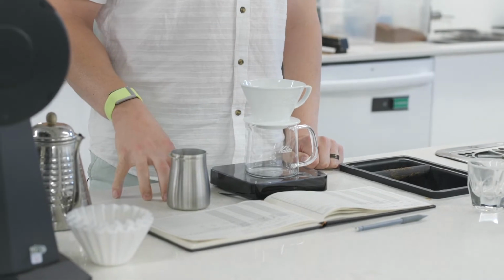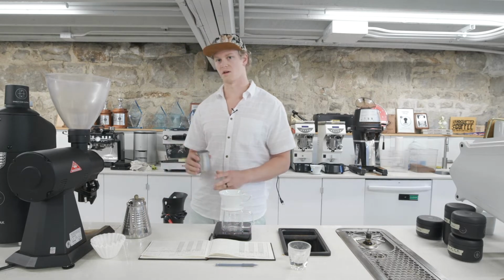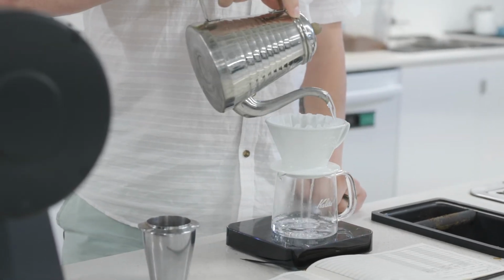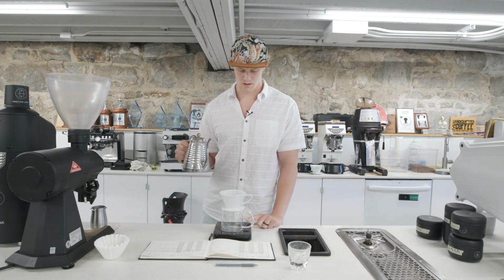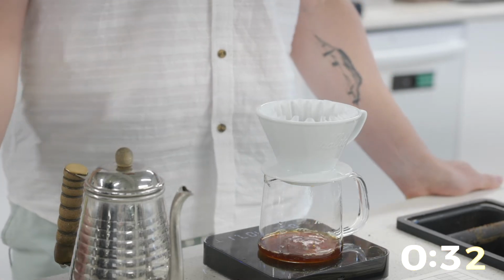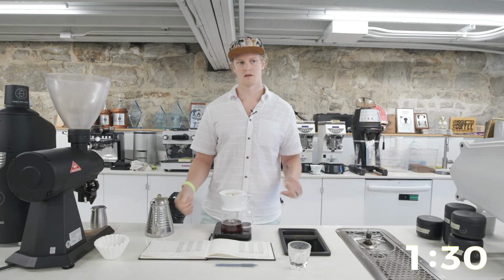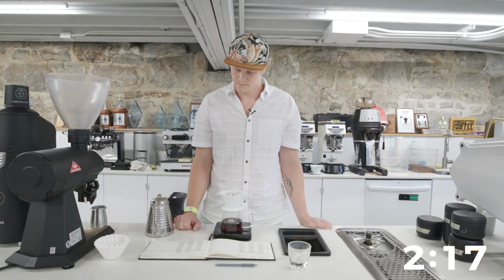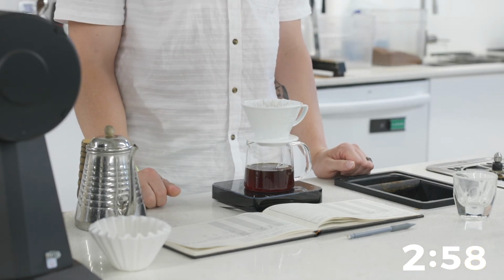Brew Guide: Colombia Decaf Huila - Filter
Calm down with this delicious decaf from our friends in Huila, Colombia. As a decaf, this coffee performs well as both an espresso and filter. A silky mouthfeel tasting of dark chocolate and apple ends with a long and complex almond finish. This coffee has all the things we love about coffees from Huila, with none of the caffeine thanks to the sugar cane decaffeination process. Enjoy and sleep easy.